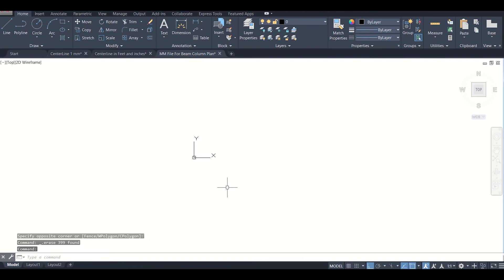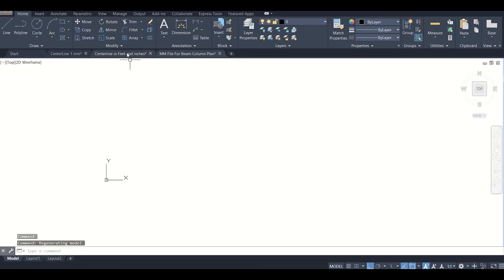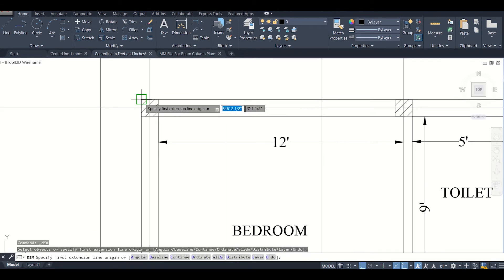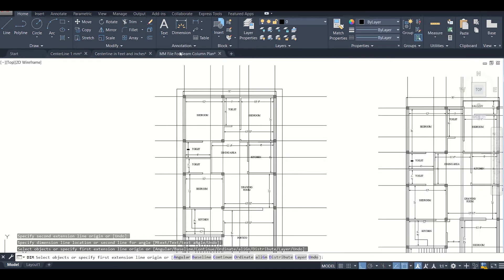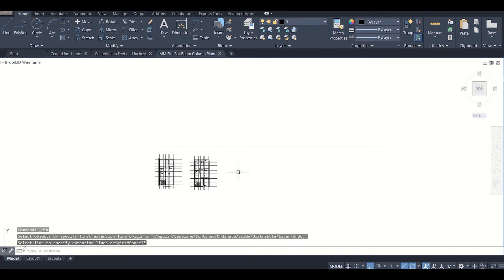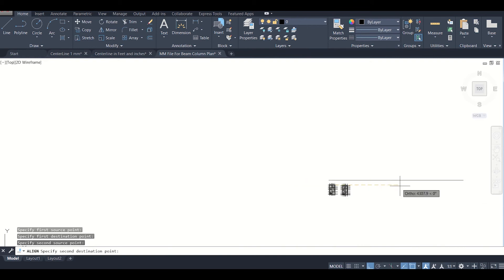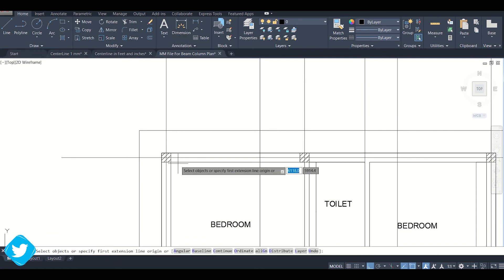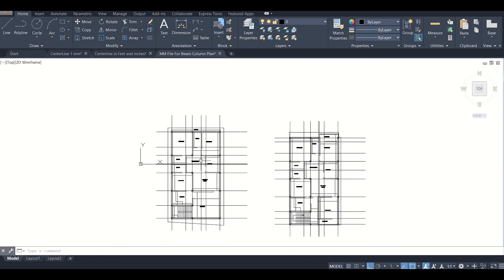How to make a Beam Column Plan Part 2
In this video Series we have presented a very simple process of generating Beam Column Plan or Beam Column Layout, this video is a continuation of the previous videos on column positioning and creation of Center Line Diagram.

To watch the videos on column positioning, Center Line Diagram and the complete video series of G+2 Building Design use this video Playlist.